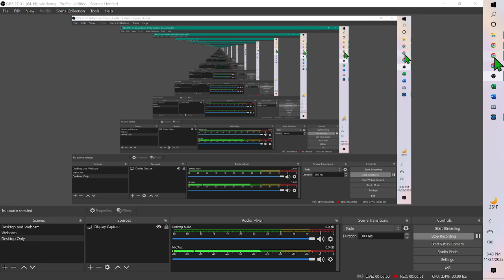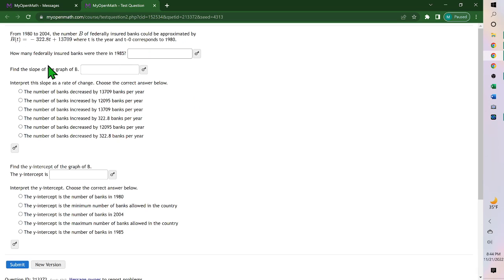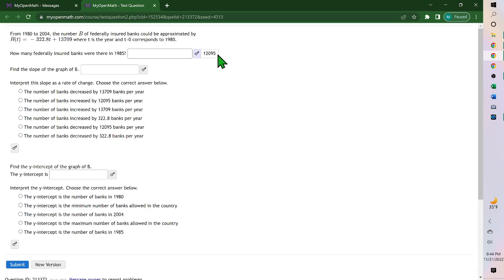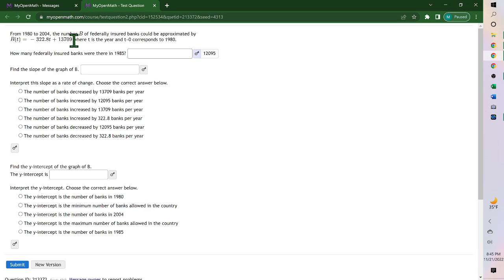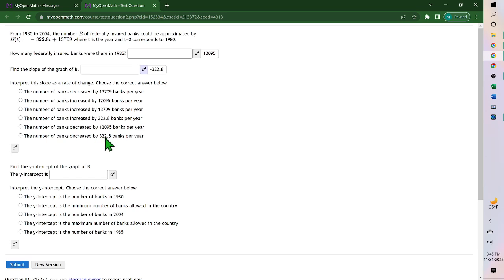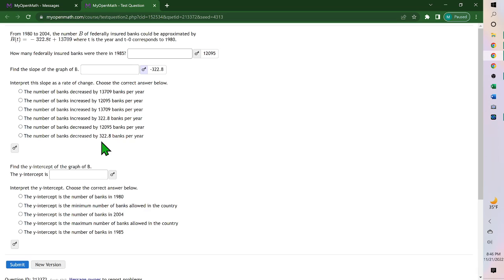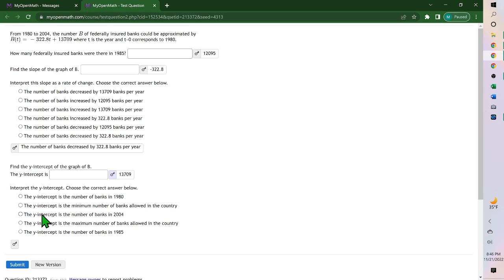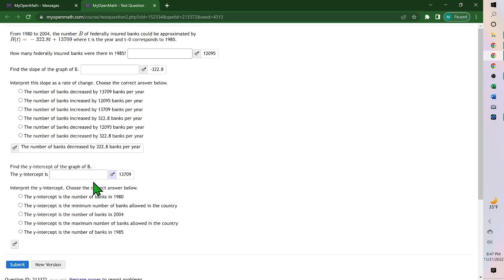MTH128 chapter 12 number of banks explaining slope and y int